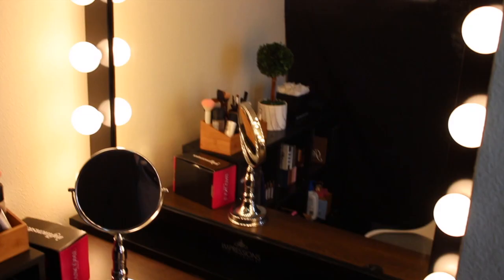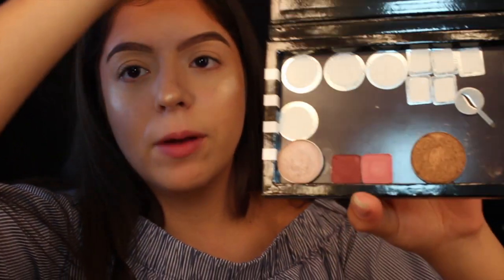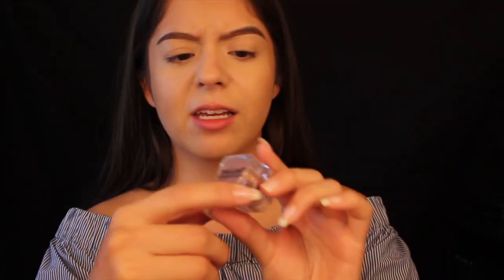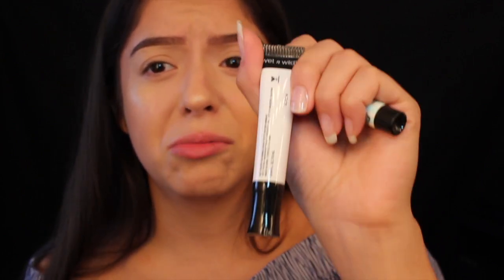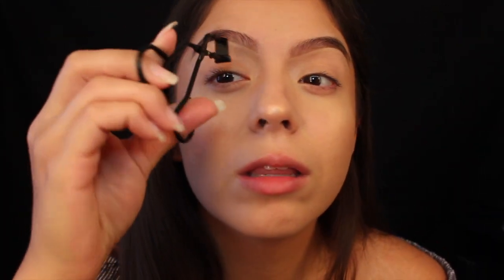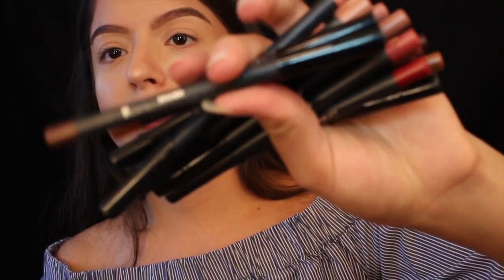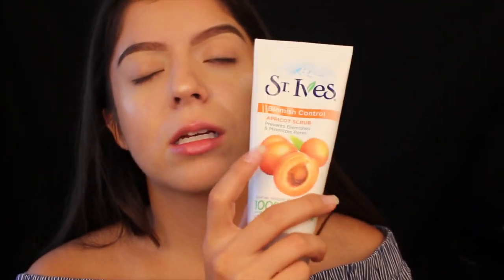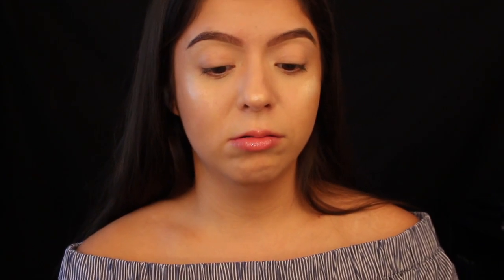MY MAKEUP COLLECTION | VIVAJASMINA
Hey guys! I FINALLY got around to doing this video and finally uploading it lol i had so much fun doing this bc i got to look at stuff i forgot i even had. sorry it's so lengthy though, trust me, it was lookin like a 40 min video, heck no lol 19 min is the lowest i could narrow it LOL anywho i hope you enjoy this vid! please subscribe to my channel! i'll sub back! add me on other social media platflorms INSTAGRAM @VIVAJASMINA SNAPCHAT @VIVAJASMINA | song: instrumental Desde Esa Noche - Thalia